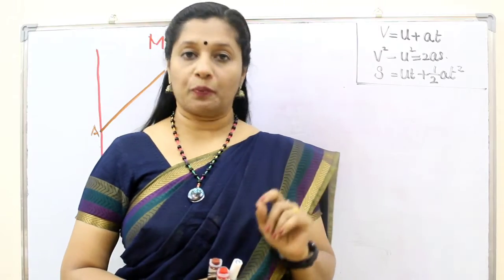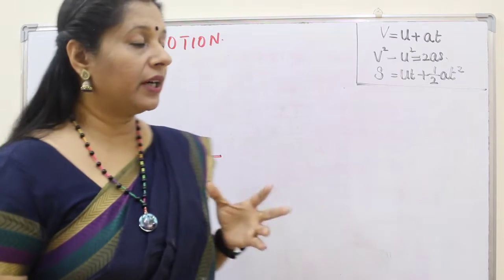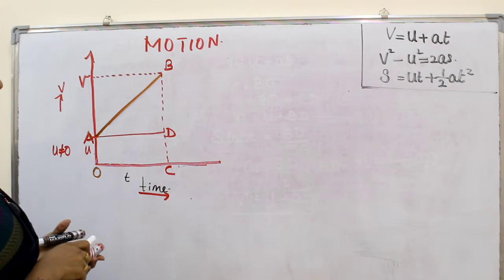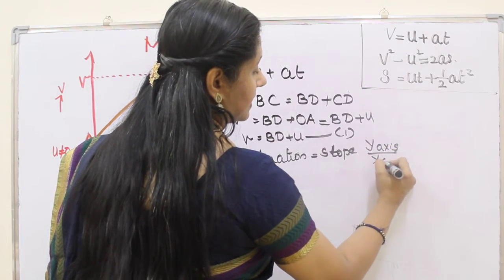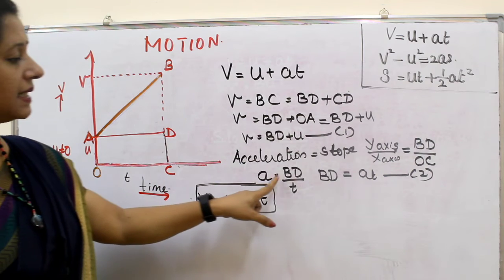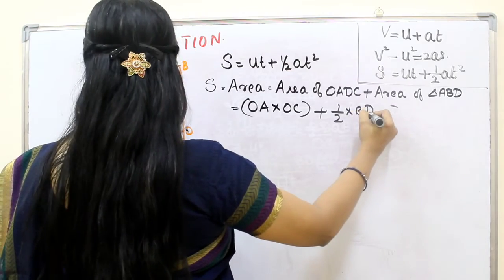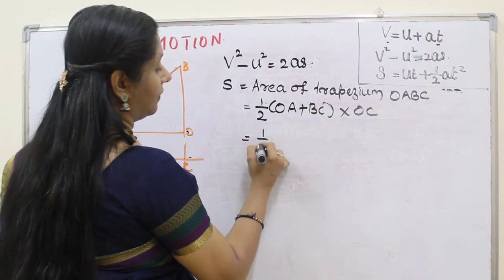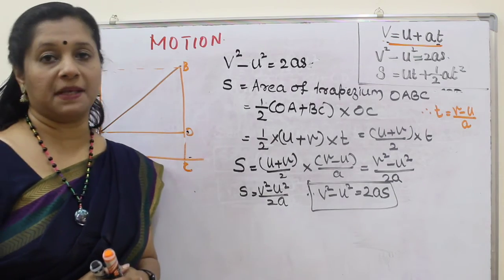CLASS 9: MOTION Part-7